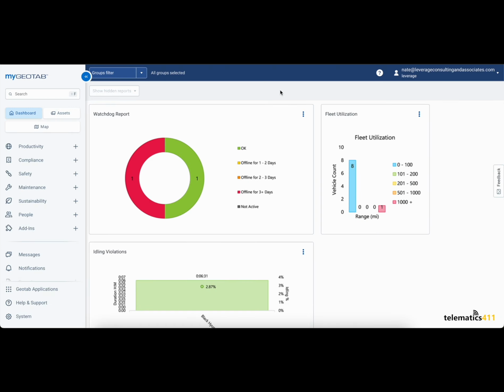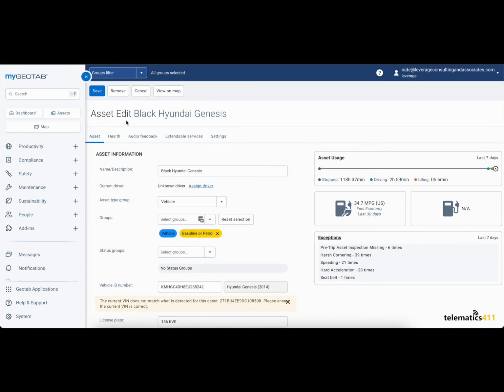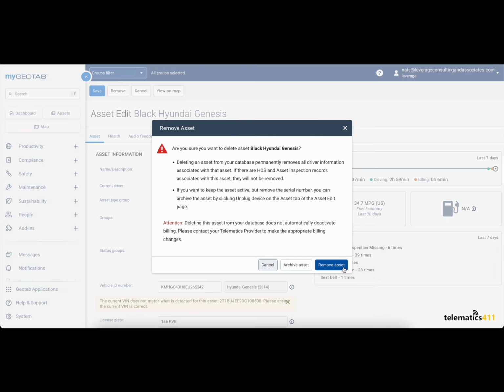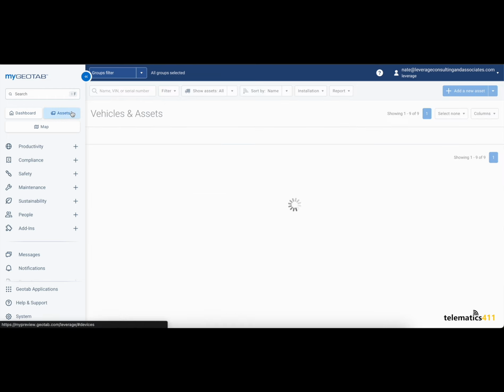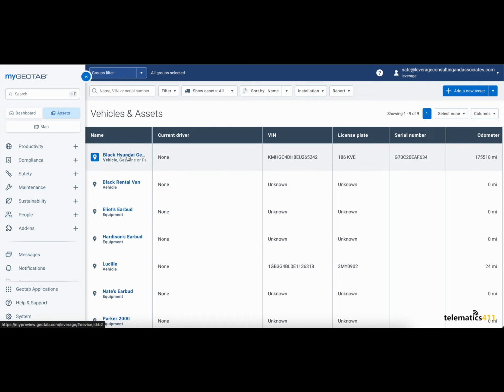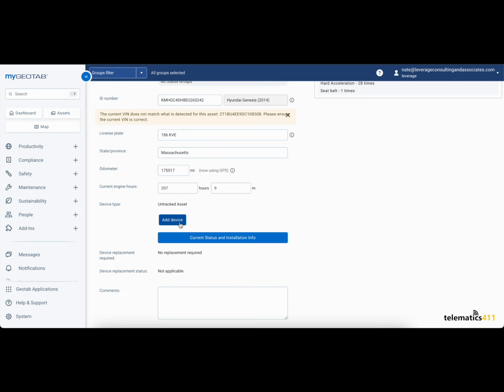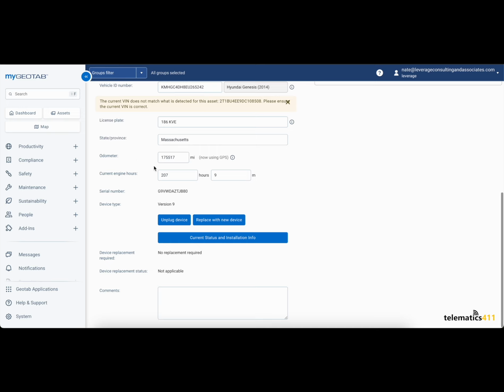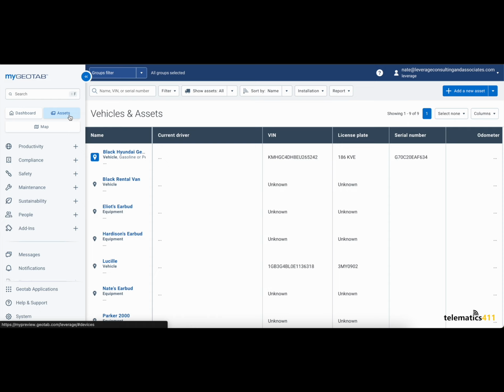Understanding Asset Management in MyGeotab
There are four main ways to manage an asset in MyGeotab:

1. Remove the asset from your database entirely,
2. Archive the asset so its old data remains in your system,
3. Remove a device but leave the asset active and untracked, or
4. Replace an old device with a new one.

In this video we cover each of these scenarios, including how to and when (or why) you should.

Photo credit:
Icons8 Team on Unsplash